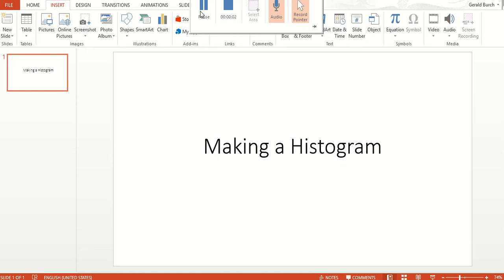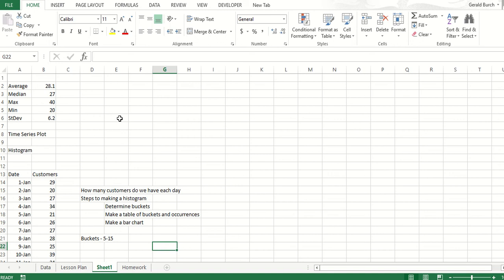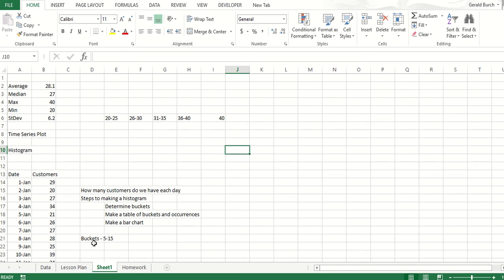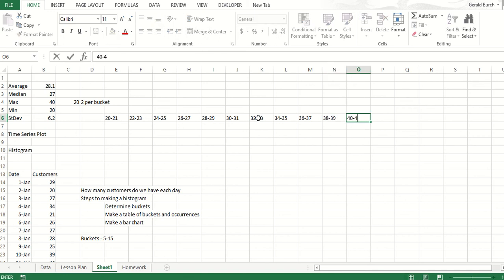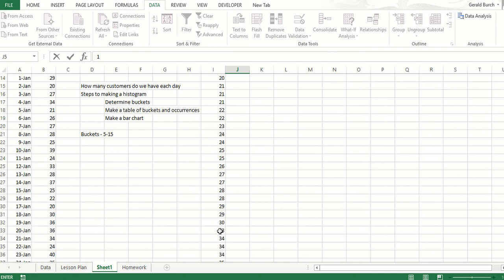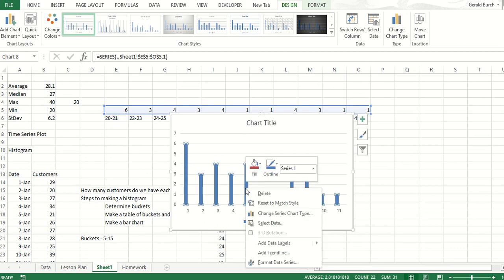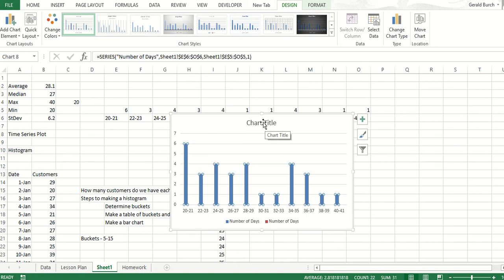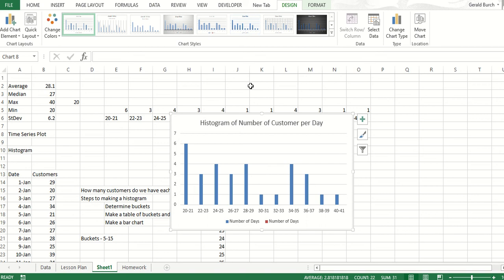How to make an easy to explain Histogram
Excel and many other data analysis software packages will make histograms for you using predetermined numbers of categories (buckets).  However, most of the time, these categories will not make sense to those you are presenting your analysis with.  This video shows you how to make an easy to explain histogram, by defining your own categories (buckets).